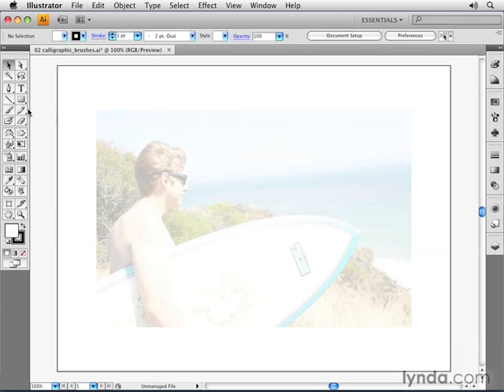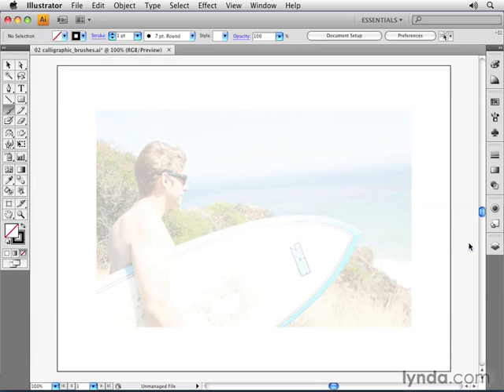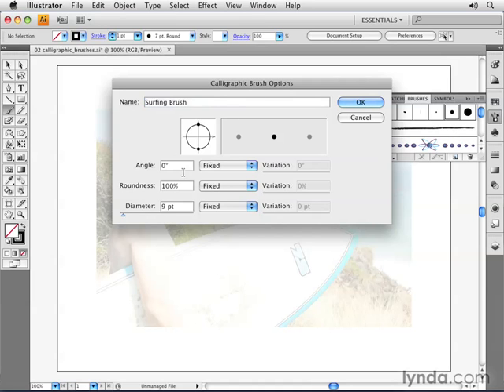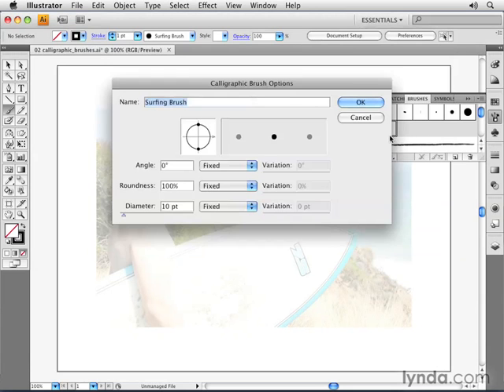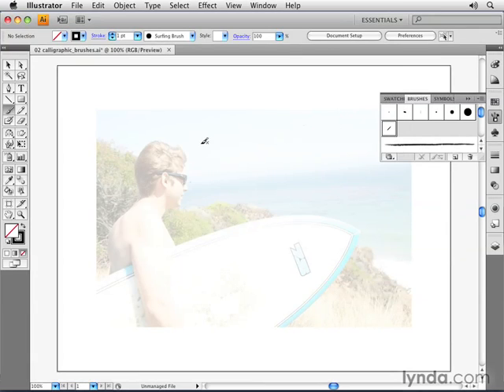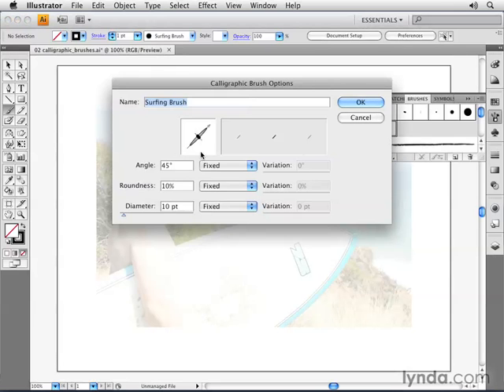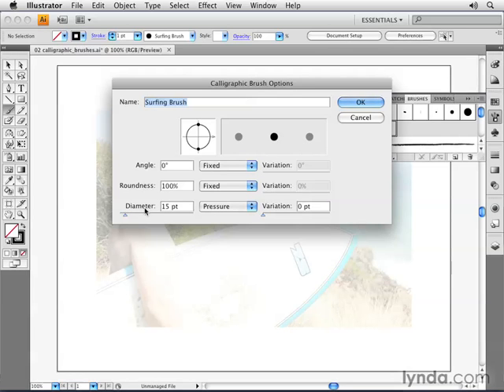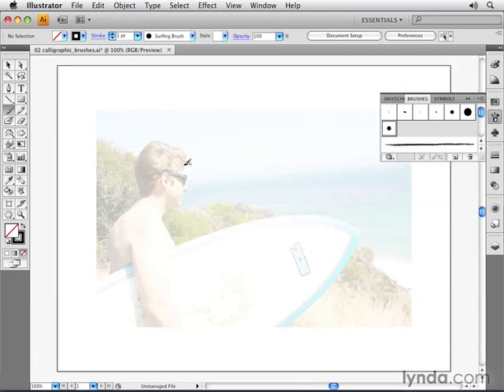12 02 calligraphic brushes